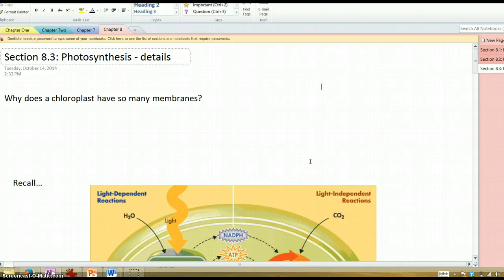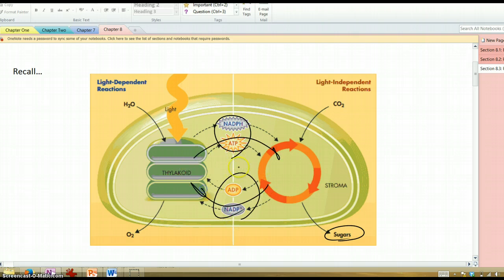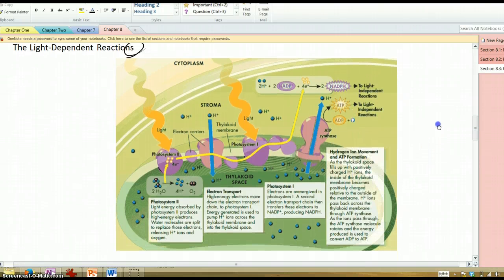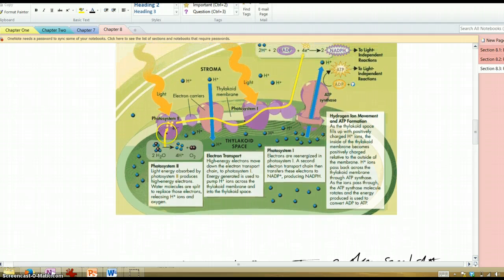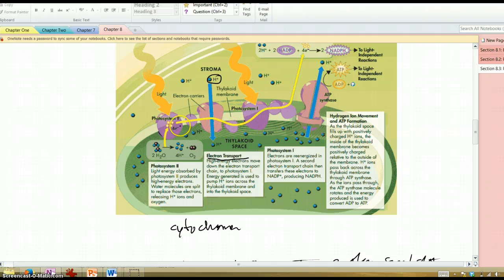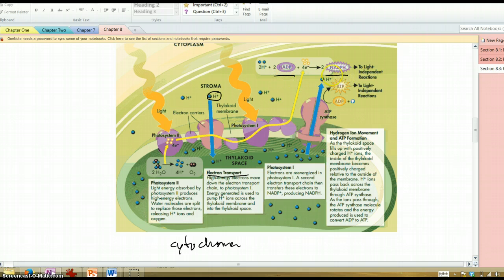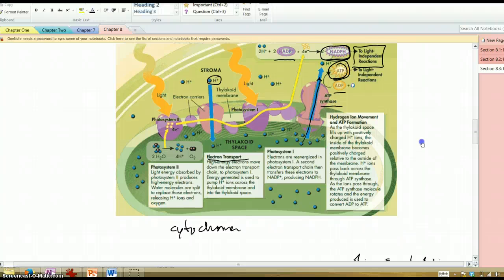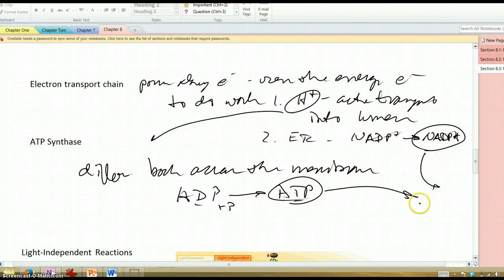Biology Chapter 8 - Light Reactions Video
Discussion of the light reactions of photosynthesis